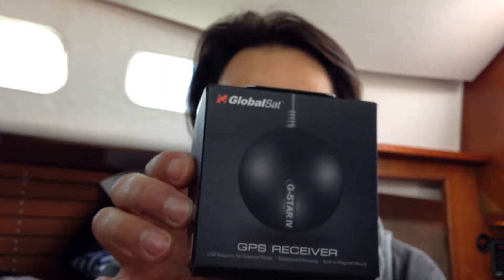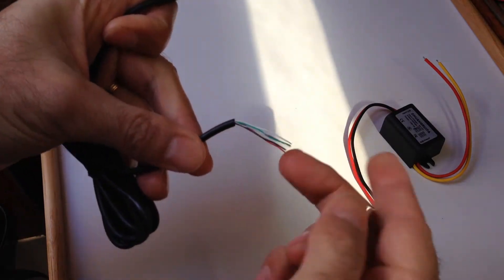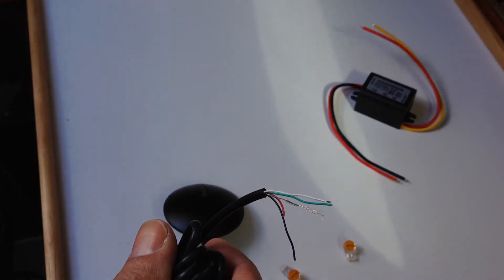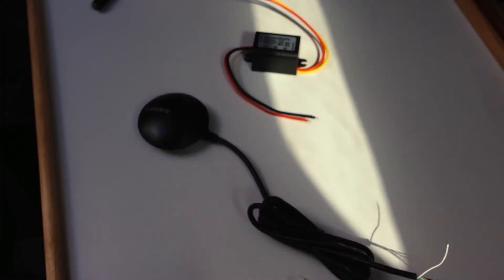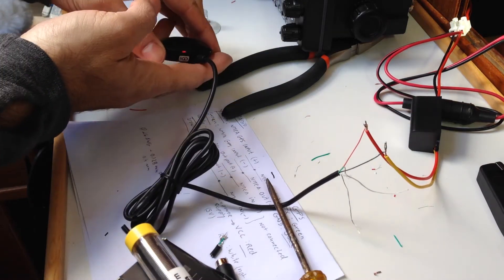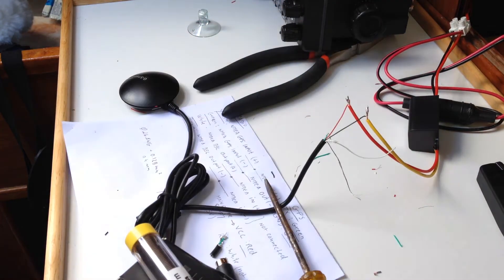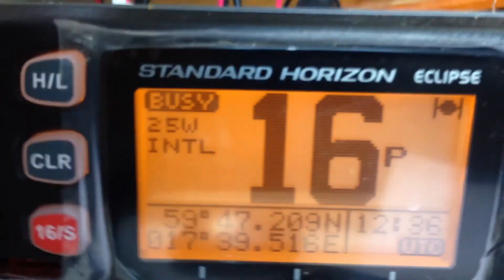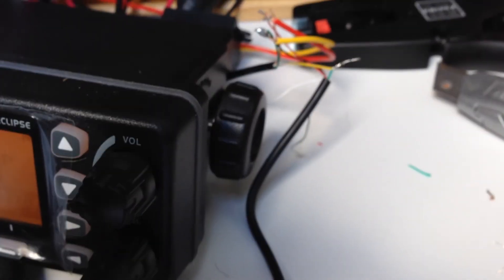SiBS ep3 - Connecting GPS antenna to VHF radio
In this episode of Sailing in the Baltic sea I describe how I connected VHF Radio Standard Horizon Eclipse to a Globalsat 355 S4 ps2 connector GPS antenna.